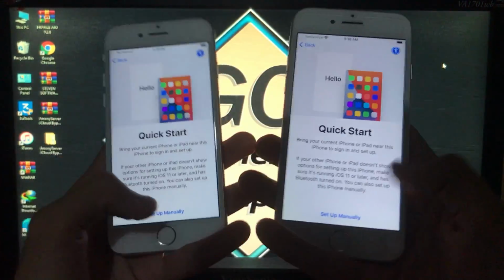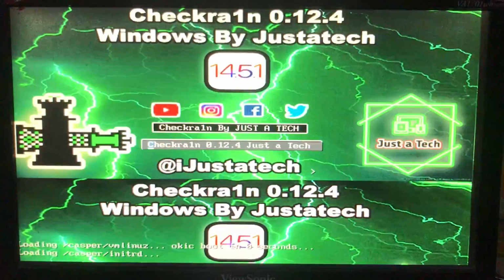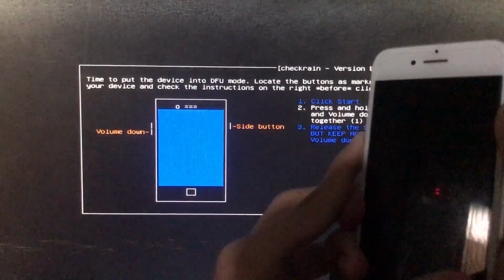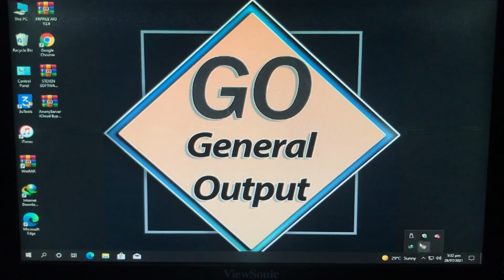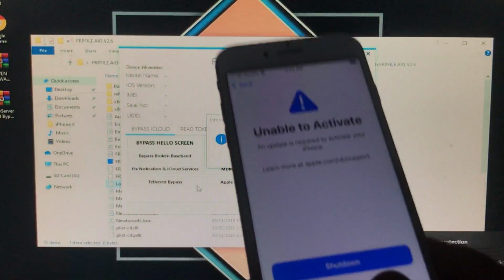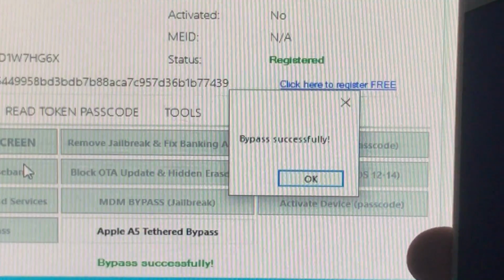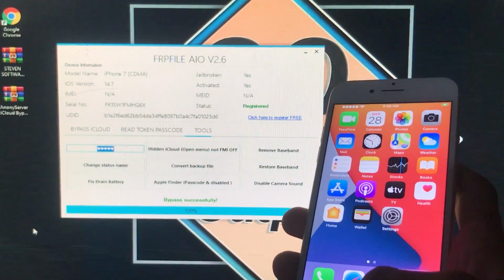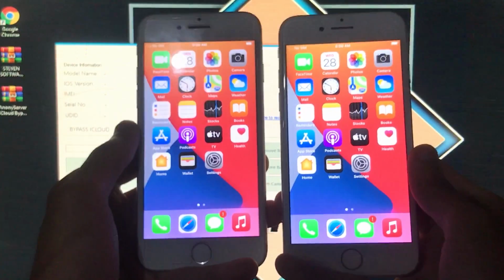How to Fix Unable to Activate iPhone/iPod/iPad | Untethered Broken Baseband iCloud Bypass Latest IOS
You can also try UltFone Activation Unlocker the easier way to bypass iCloud/Find My iPhone activation lock without Apple ID and password.

Note:
Carefully watch my videos and carefully do these methods cause this content is some how difficult and sensitive so People do not see that, this is their own mistake they just say that it's your mistake. In this content there might come Error anytime or anywhere people never see the error that comes in their windows, tool, checkra1n etc. ….. or something they just directly blame and say the Error occurs because there is my Mistake they never see if they have done some mistake its a really Typical, huge, long process can't use tool, Checkra1n without internet so simply it's a really complicated Method everyone has to do it very carefully so in other words people don't manipulate or analyze that they might have done some mistake. That's a common sense!! that by providing you negative, inappropriate things what I am gonna get.

My videos on iPhone:👇
Full FREE How to Unlock iPhone Activation Lock without Apple id | All FIXED | MEID/GSM iPhone Bypass:

How to Bypass MEID. No MEID iPhone with Signal Sim Call Fix in Full Free  | New Easy Method Windows:

How to Bypass MEID/GSM iPhone Activation Lock in Full Free Sim Call Fix and All Fixed | HURRY UP!:

How to iCloud Bypass, Fix All iPhone Errors in Full Free Sim Call Fix | All iPhone Services are Free:

How to Bypass MEID, No MEID iPhone Activation Lock Sim Call Fix in Full Free | New 💯 Working Method:

iCloud Open Menu Bypass MEID/GSM iPhone 5 to 12 Pro Max Sim Call Fix | New way and Original Method 💯:

How to bypass Activation Lock on iPhone | How to remove iCloud from iPhone without password | 2021:

How to Bypass iCloud MEID/GSM iPhone in Full Free | New released Tool For Windows |ON/OFF iCloud Fix:

How to Turn Off Find My iPhone | Open Menu Bypass Sim Call Fix | New Method with Detailed Review:

How to Open Menu Bypass | Find My iPhone (FMI) Off with Sim Call Fix | iCloud Bypass:

How to Bypass MEID/GSM iPhone iCloud with Sim Call Fix in Windows | Full Free For Limited Time:

How to Bypass iPhone iCloud with Sim Call Fix in Windows | MEID/GSM iOS 12.5.3/14.5.1 | 100% Working:

How to really Unlock iPhone iCloud in Full FREE | Sim Call Fix, SMS Notification, On/Off | GIVEAWAY: